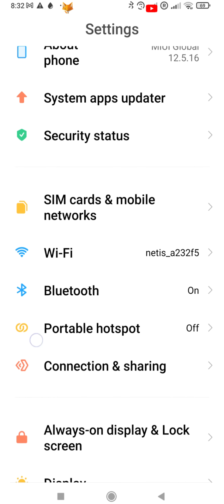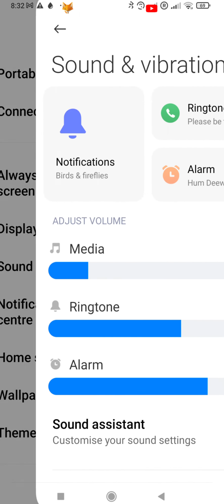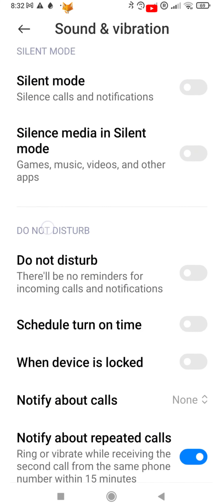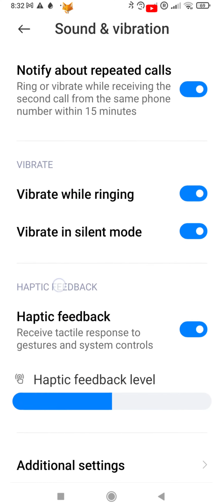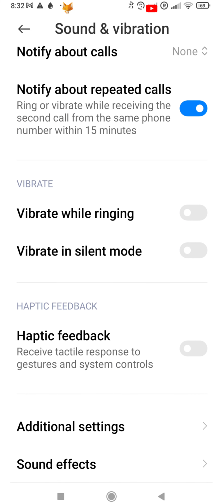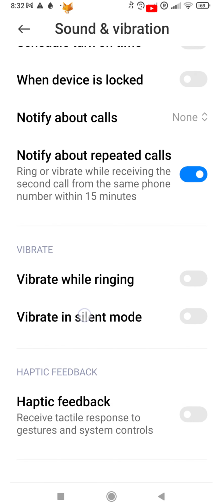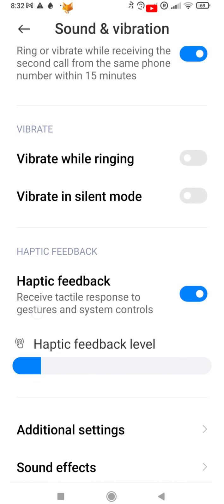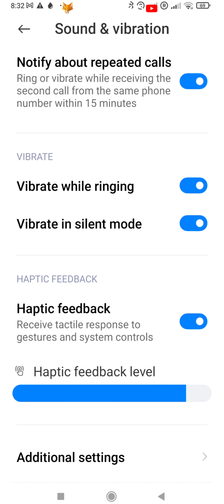Xiaomi Phones: Turn Vibration On & Off (Mi, RedMi, Poco, etc)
Easy to follow tutorial on turning vibration on or off on a Xiaomi phone, as well as how to enable , disable or change the intensity of haptic feedback when using the touch screen. Learn how to turn vibration on or off on a Xiaomi phone such as Mi, RedMi, or Poco now!

Steps:

- If you do or don’t want your phone to vibrate when getting calls or texts, or want to turn haptic feedback on or off when typing, here is how to do it.

- Start by opening the settings app. If you can't find the settings app on your homescreen then it will be in the app drawer.

- In settings, scroll down and select ‘sound & vibration’.

- Scroll down to the vibrate section. Here you can enable or disable vibration while ringing and vibration in silent mode by tapping the toggles.

- Below that, you can enable or disable haptic feedback from the touchscreen and also adjust the level of vibration of the haptic feedback.